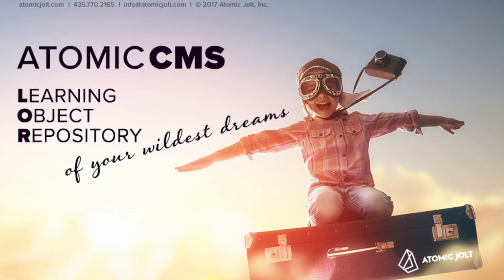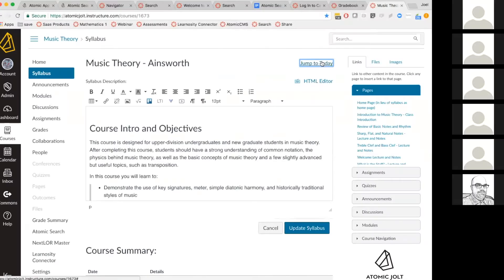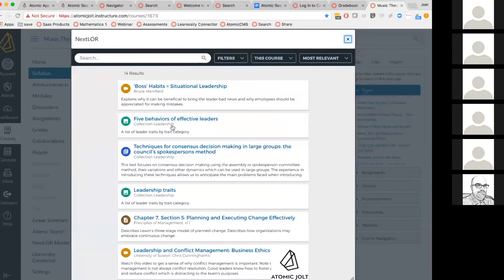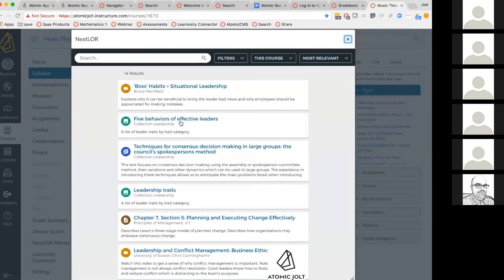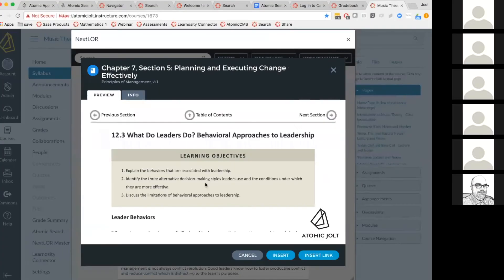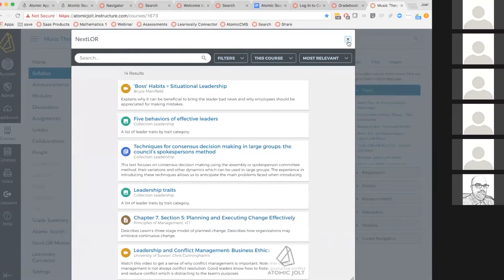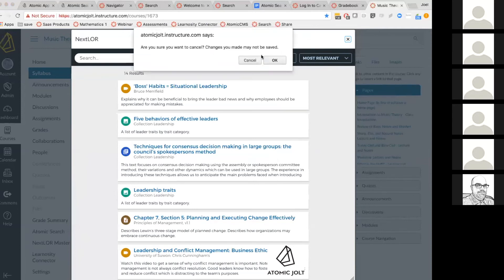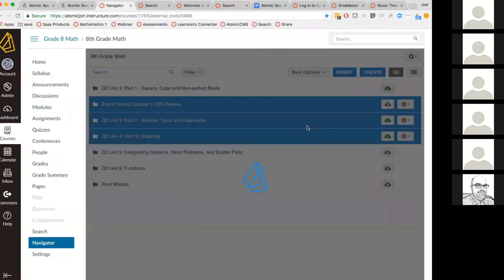Atomic CMS by Atomic Jolt demonstration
Atomic CMS is the CMS for your LMS.

One tool to search, preview and insert content into course modules and pages all in a single, easy to use location inside your LMS.

Share your courses, modules and assets (and your expertise) with others in your LMS, in other learning management systems, as content packages, epubs, or websites.